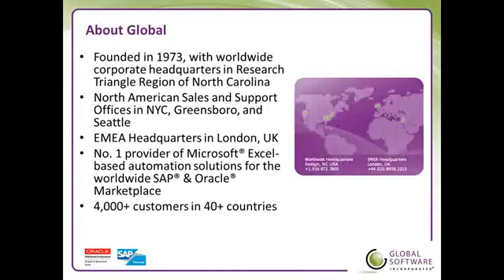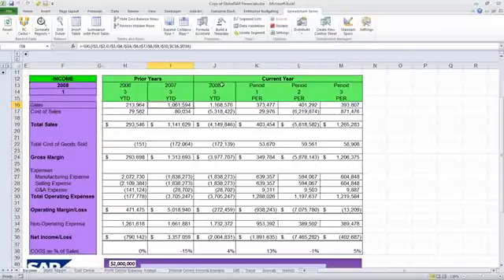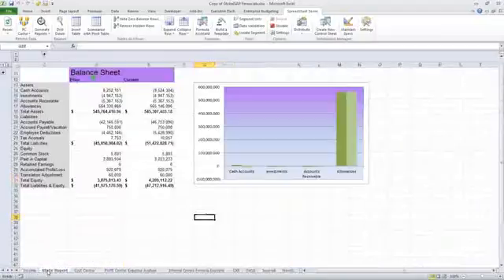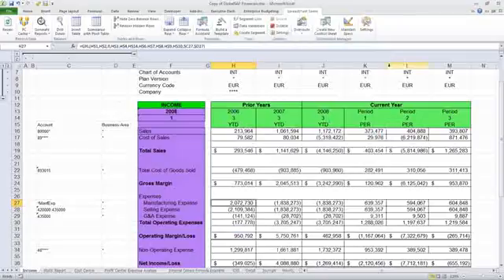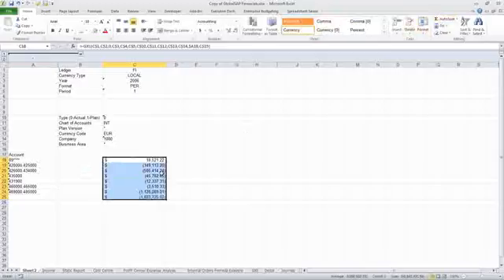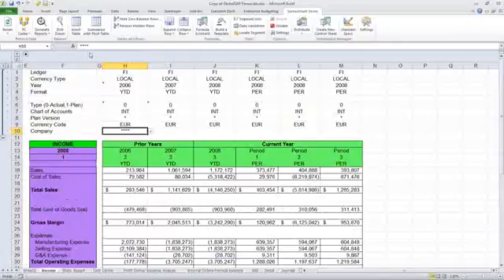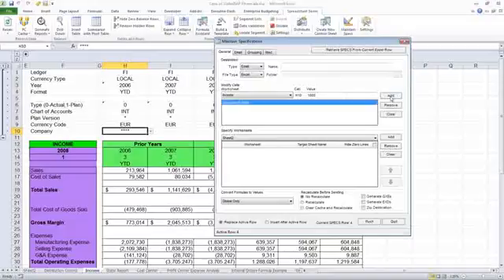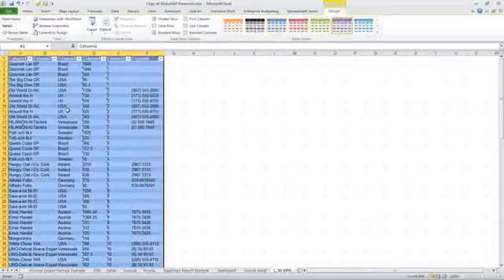Webinar Microsoft Excel Automation in Your SAP Financial Spreadsheet Environment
Watch this webcast to Discover how Microsoft Excel-based automation processes around the SAP General Ledger will increase efficiency of your budgeting process and dramatically accelerate month-end reporting.